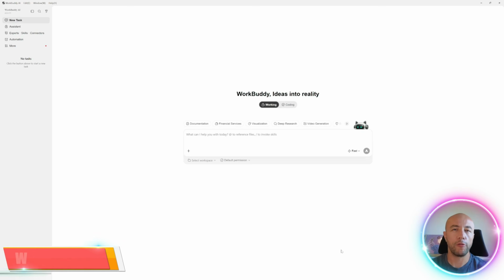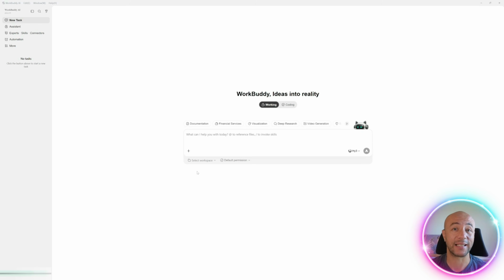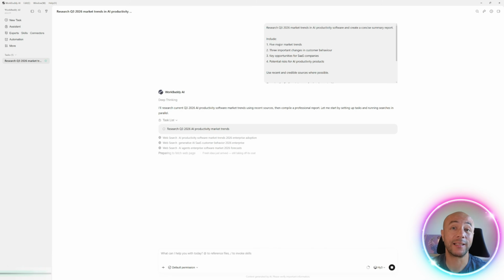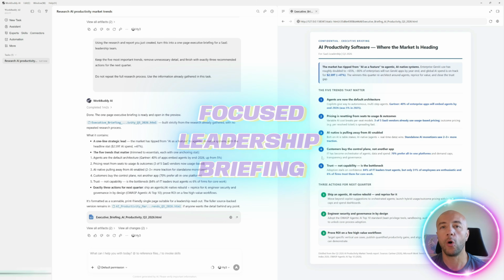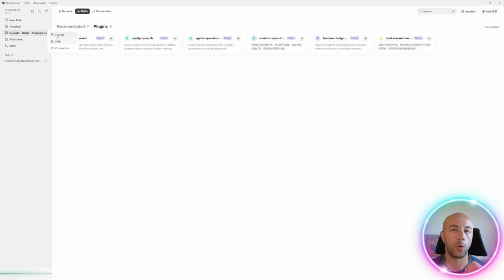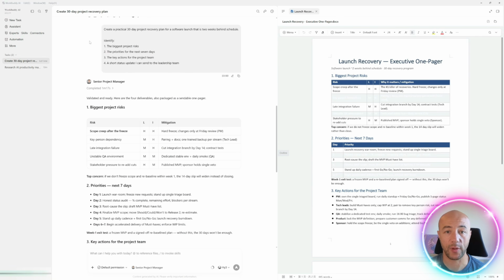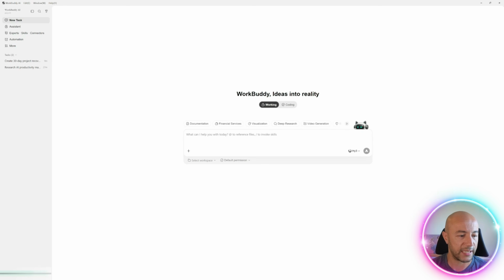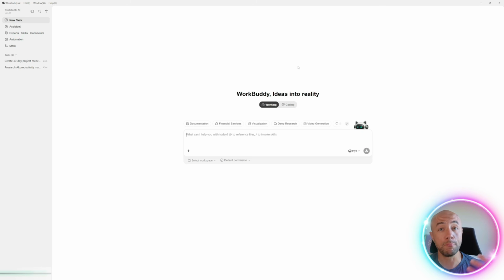Agentic AI Workspace (Transform Your Productivity 2026)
Discover how an agentic AI workspace like WorkBuddy handles research, analysis, and document creation autonomously.

An agentic AI workspace represents a fundamental shift away from traditional chatbots toward intelligent systems that plan and execute multi-step tasks autonomously. WorkBuddy exemplifies this approach, functioning as an agentic AI workspace that breaks down complex objectives into actionable steps, executes them without manual intervention, and delivers structured, production-ready results. Powered by models like HY3—a 295 billion parameter mixture of experts with 256,000 context length—an agentic AI workspace handles research, analysis, document creation, and knowledge work at scale while maintaining context across long-horizon tasks.

In this video, we demonstrate WorkBuddy in action through real workflows: generating comprehensive market research reports, creating executive briefings from existing research, leveraging specialized skills for specific work types, and using domain-expert personas for professional contexts like project management. We also explore how HY3 is available to developers through open-source channels and API platforms, offering flexibility for both everyday users and enterprises building on agentic AI workspace technology.

00:00 Intro
00:45 Agentic AI Workspace Overview & HY3 Model Specs
02:15 Live Demo: Research Task & Report Generation
03:30 Building on Previous Work: Executive Briefing
05:00 Skills Library & Expert System Walkthrough
06:45 Domain Experts in Action (Project Manager)
07:15 Model Configuration & Auto Mode
08:00 Summary & Key Takeaways
09:45 Outro